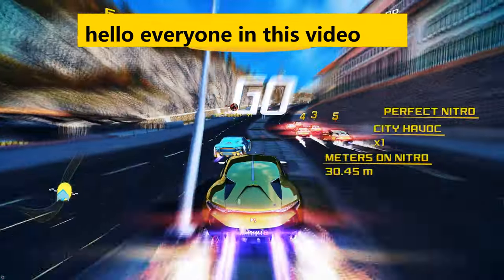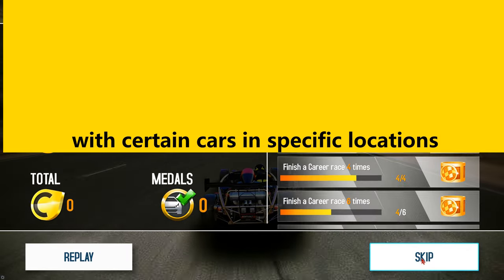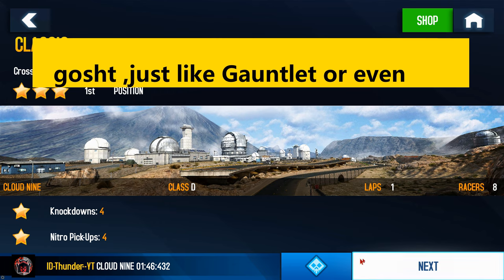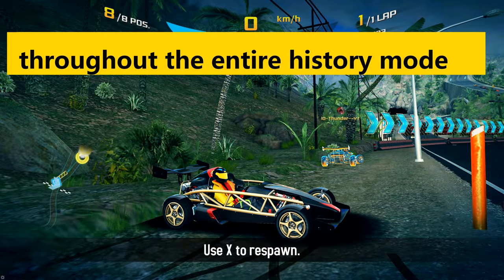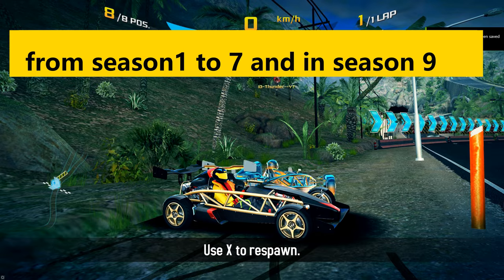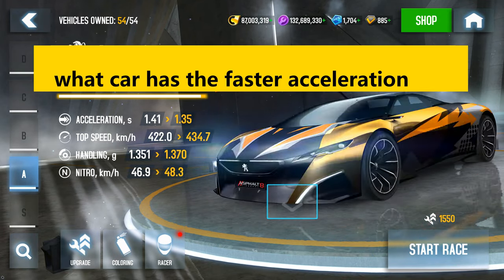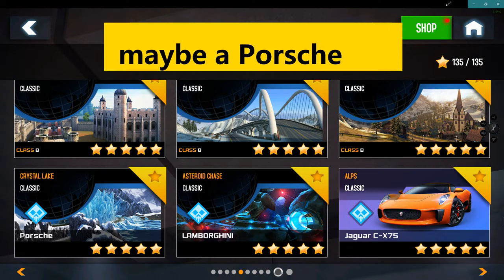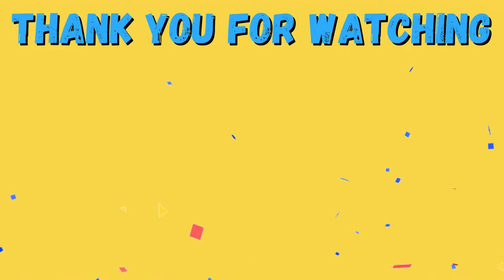Asphalt 8 / How To Use The Ghost Race Mode For Beginners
Are you ready to experience heart-pounding speed, adrenaline-fueled drifts, and jaw-dropping graphics? Look no further than Asphalt 8! 🚀
🌟 High-Octane Action: Race through exotic locations, from Tokyo to the Nevada desert, in a lineup of dream cars.
🌐 Multiplayer Mayhem: Compete against players worldwide in real-time races.
🚗 Car Customization: Tune and upgrade your vehicles for optimal performance.
🎵 Epic Soundtrack: Feel the rhythm as you burn rubber on the asphalt.
Whether you’re a casual gamer or a speed demon, Asphalt 8 delivers the ultimate racing experience. Buckle up and hit the accelerator! 🏎️💨

Remember, Ghost Racing is your secret weapon for mastering tracks and gaining confidence. Happy racing! 🏁👻

Whether you’re burning rubber in Asphalt 8 or exploring the virtual world of iRacing, passion fuels every journey. Buckle up and embrace the thrill! 🚀🔥